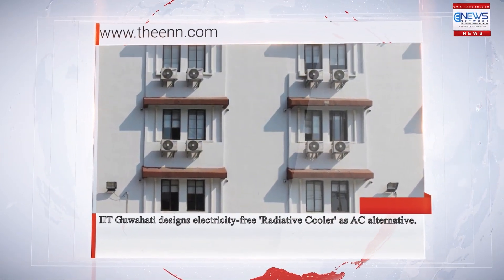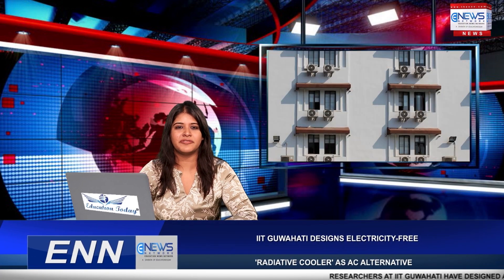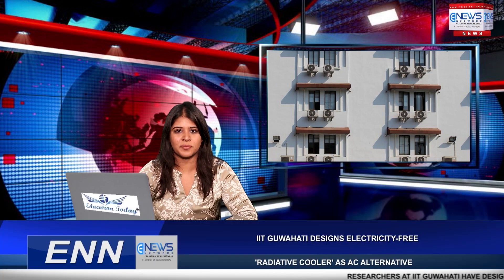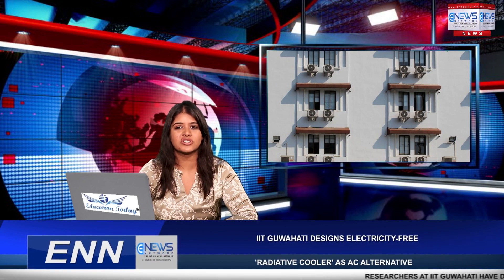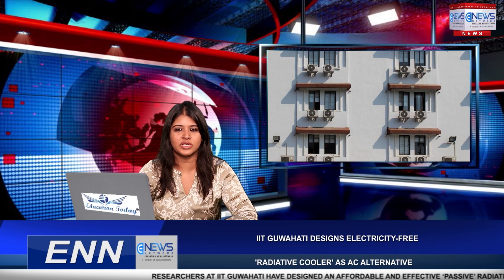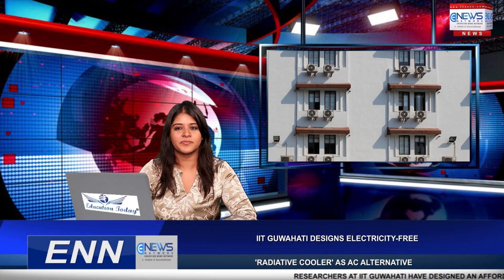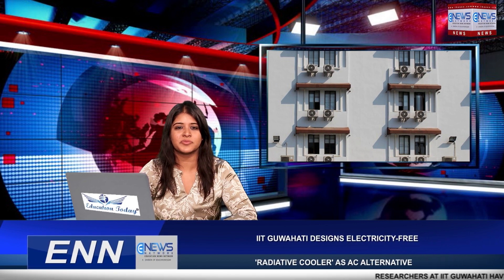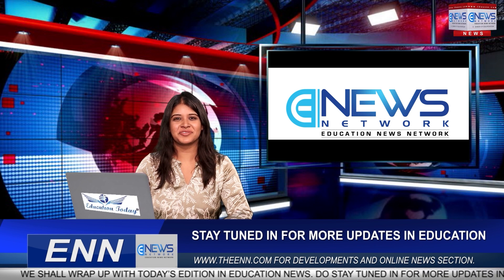IIT Guwahati designs electricity-free 'Radiative Cooler' as AC alternative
Researchers at IIT Guwahati have designed an affordable and effective ‘passive’ radiative cooling system that does not require electricity to operate. This ‘Radiative Cooler’ coating material is an ‘electricity-free’ cooling system as it can be applied on the rooftops and functions both during day and night time to provide an alternate to the conventional air-conditioners. Passive radiative cooling systems operate by emitting the heat absorbed from the surrounding in the form of infrared radiations that can pass through the atmosphere before getting dumped into the cold outer space.
Most passive radiative coolers operate only at night. For daytime operation, these coolers need to reflect entire solar radiation as well. Until now, these cooling systems are not able to provide sufficient cooling at daytime, but this is where the IIT Guwahati innovation is unique. IIT Guwahati researchers set out to resolve these issues and bring out an affordable and more effective radiative cooling system that can operate round the clock.
Ashish Kumar Chowdhary, Research Scholar at IIT Guwahati under the supervision of Debabrata Sikdar, Assistant Professor, Department of Electronics and Electrical Engineering, IIT Guwahati, along with his research team has designed and modelled this passive radiative cooler. Debabrata Sikdar said, “These radiative coolers requiring no external energy sources for their operation could be one of the best alternatives to replace the conventional air conditioning systems used to cool buildings and automobiles in countries experiencing hot weather, such as India. Unlike traditional cooling technologies that dump the waste heat into the surroundings, radiative cooling is a unique process that cools an object on the earth by sending excessive heat directly into the extremely cold universe.”